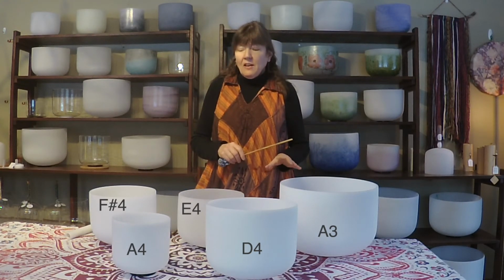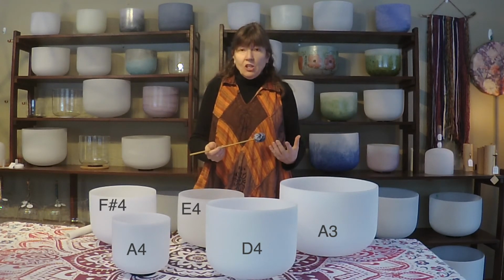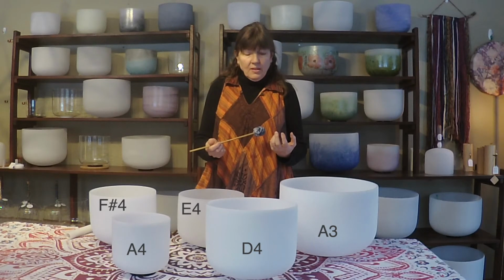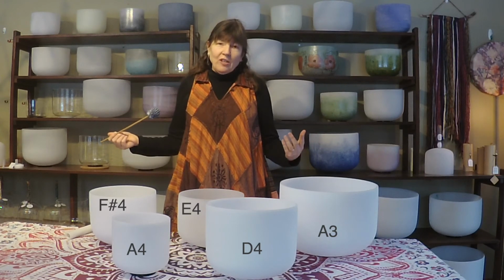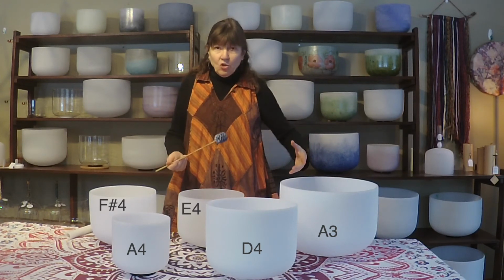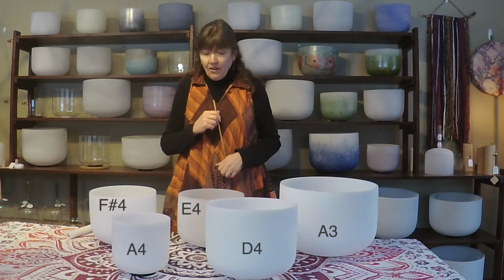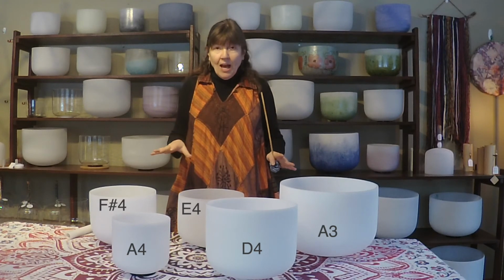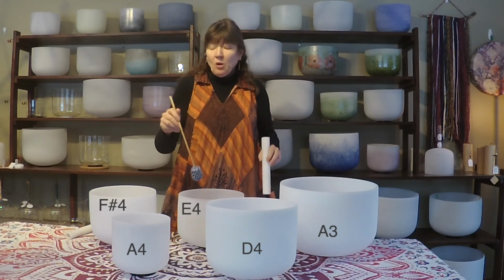Quintina : Key of A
Quintina, meaning 5.
This set of 5 crystal singing bowls has the 5 most popular intervals in it.
A  3rd, 4th, 5th, 6th and octave.  We have videos of this set starting on different notes on our website.